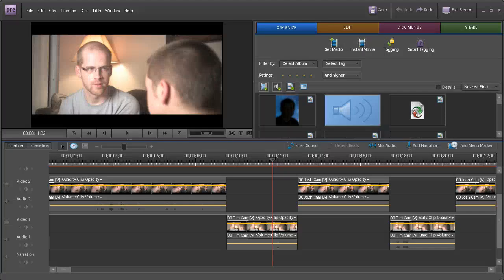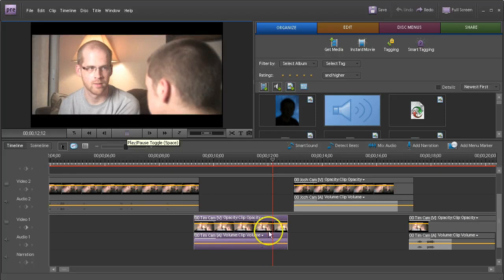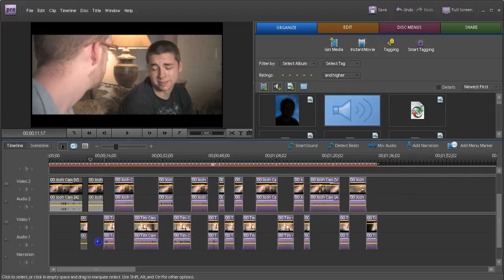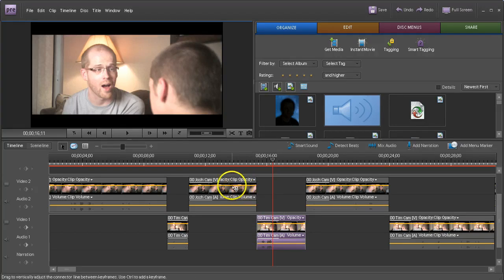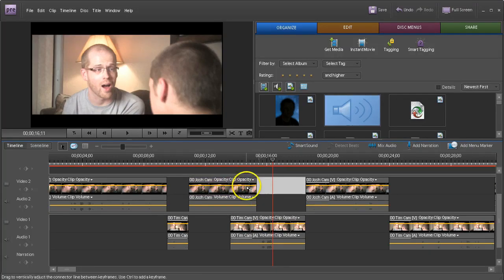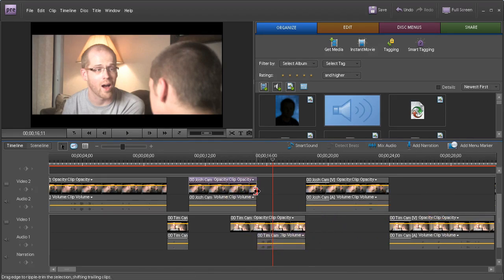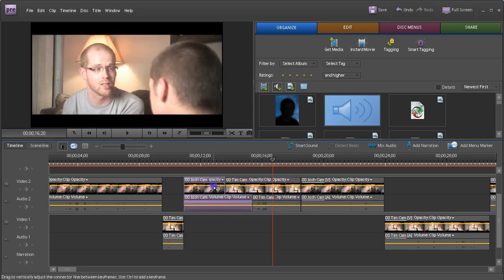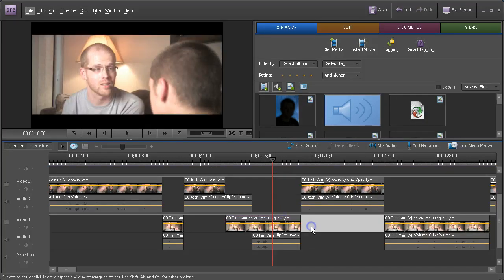MayJ Editing Dialogue part2 LCut and JCut Premiere Elements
Editing Dialogue part2 using the Film Riot footage.  Trim clips to enhance the pacing of the dialogue, and create an overlapping LCut or JCut to tie the clips together even more.